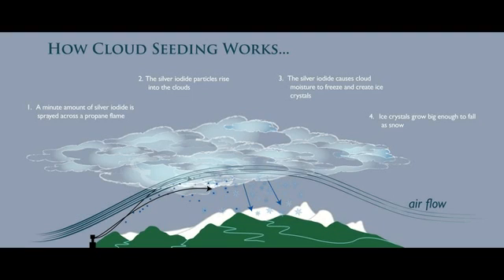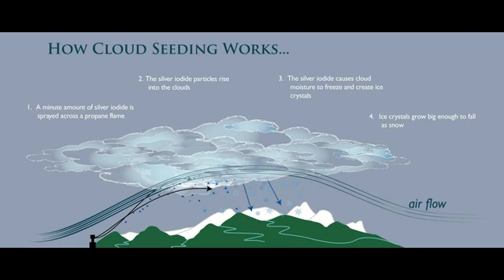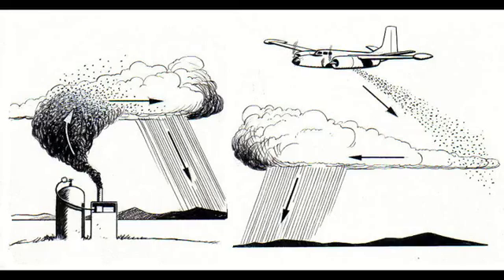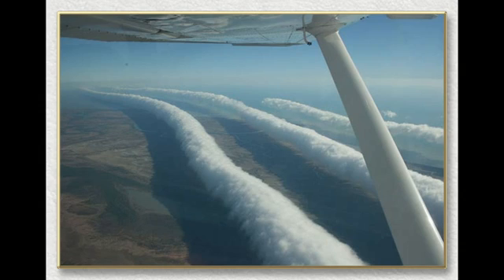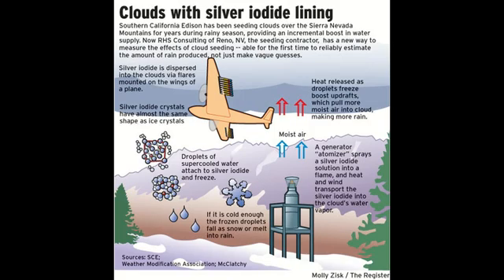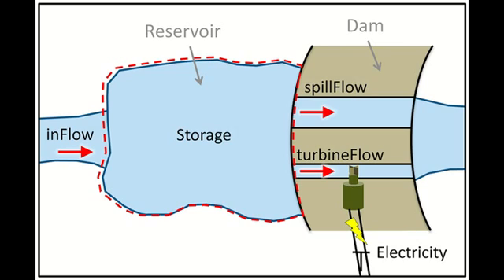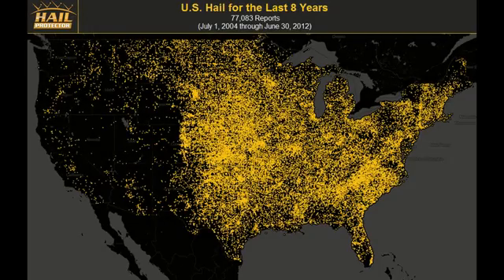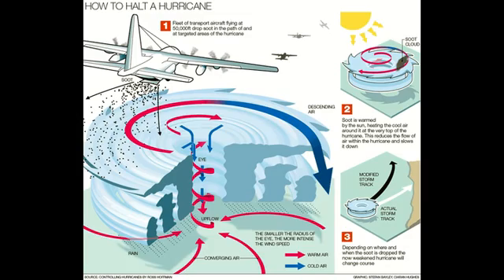Cloud Seeding - environmental and health impacts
What is cloud seeding? How and what is it used for? Is it a health risk to us or the environment? What is the economical benefits and risks of mans pursuit of weather engineering? These are all very important questions you should be aware of. These issue will be highly debated once this becomes more mainstream and documented. It could have major affects on the earths population in the future. Are we on the edge of the next frontier of science?